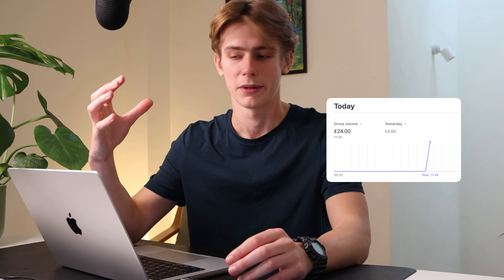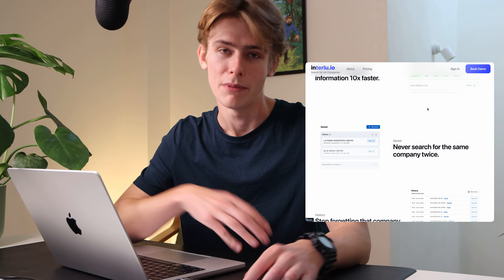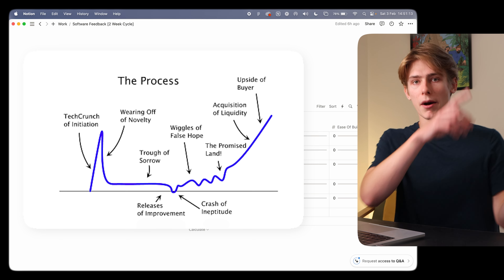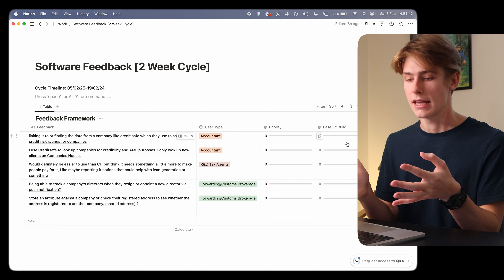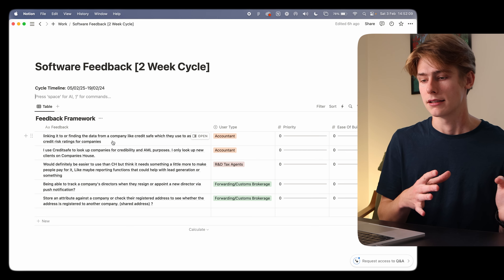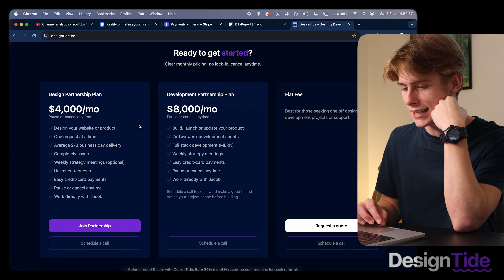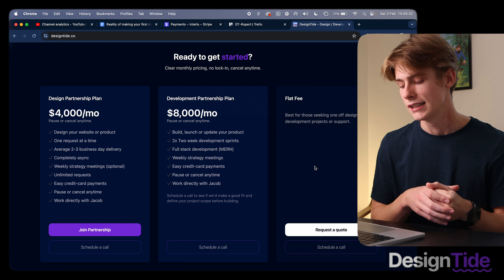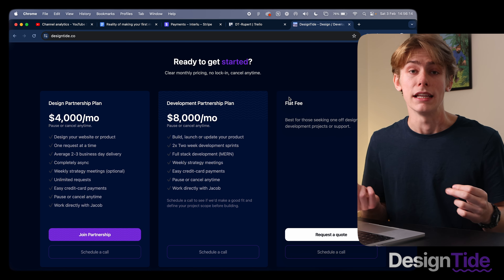First SaaS revenue, what’s next? | London UK Software Engineer (ep. 13)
In this video I walk through my week as a software engineer, SaaS founder and design agency owner (quite a lot I know).  I discuss my plan for the next two weeks post-launch of my SaaS product and how I'm managing DesignTide work.

If you have any feedback while looking at the product, I'd love to hear it in the comments below. Previous comments have made significant impacts on the product.

My YouTube Channel Link (clicking my profile can send you to another channel for some reason)

Chapters
0:00 - Intro
0:35 - Interlu update
1:10 - Plan for marketing & feedback collection
3:16 - Feedback notion framework
6:08 - DesignTide update
6:44 - DesignTide benefits
8:35 - New video style